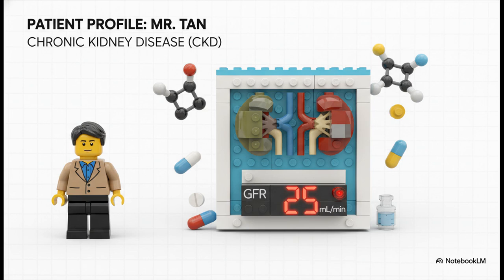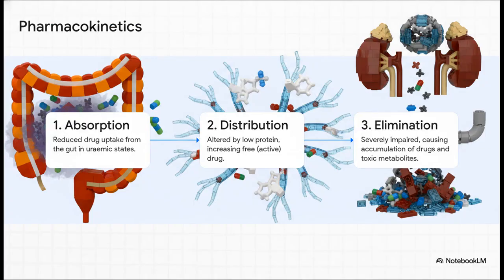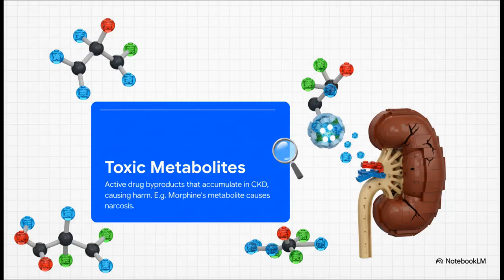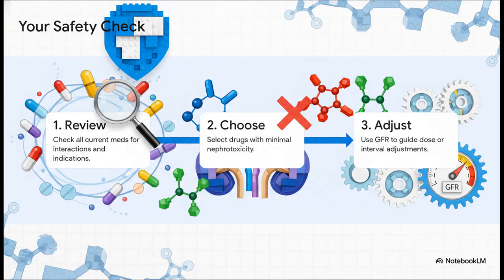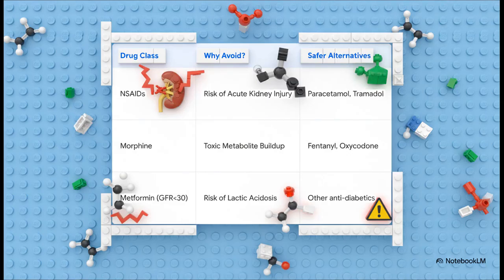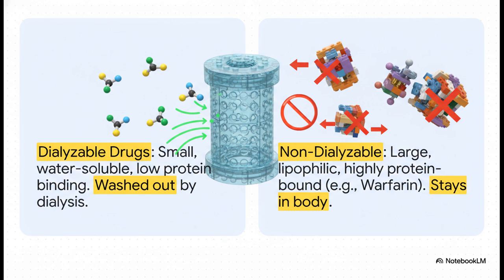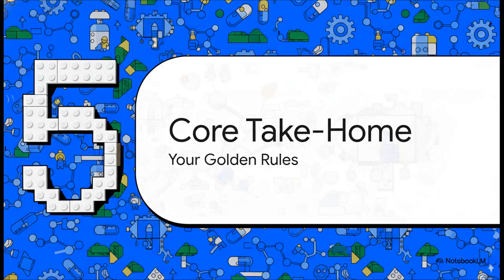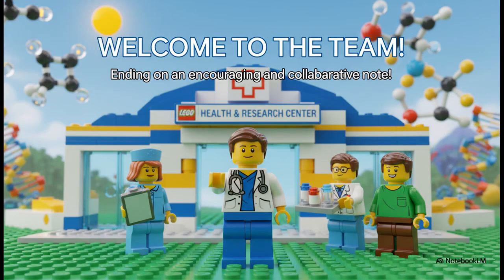RSG RENAL DRUG HANDLING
This is a primer or foundational excerpt on approach to drug prescription in CKD designed for PGY1s, residents and rotational MOs attached to our renal team. It is not exhaustive and should be consolidated with experiential, deliberate and reflective learning and further self-directed learning from the original RSG text. Thks to Dr Allen Liu for helping with this.